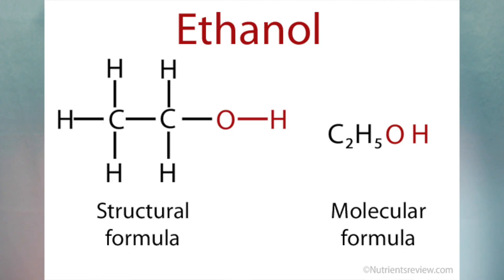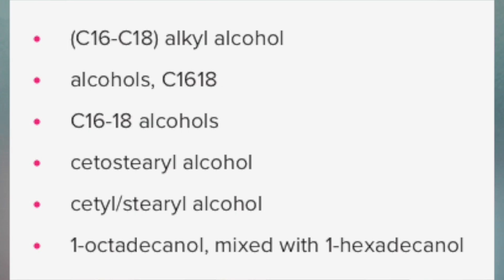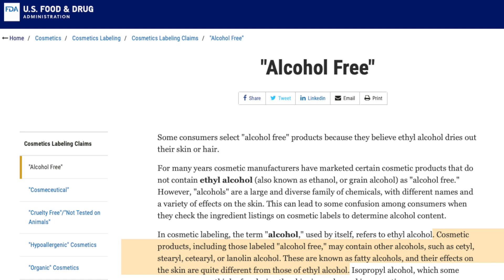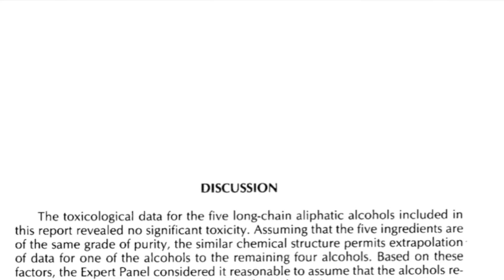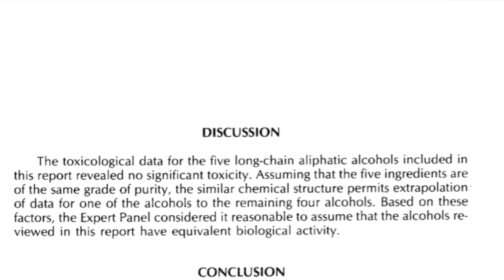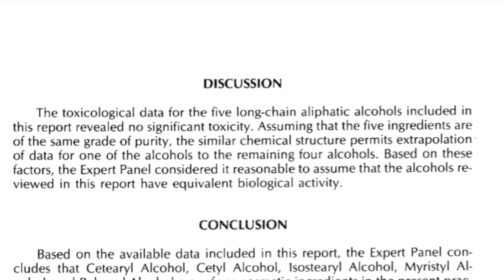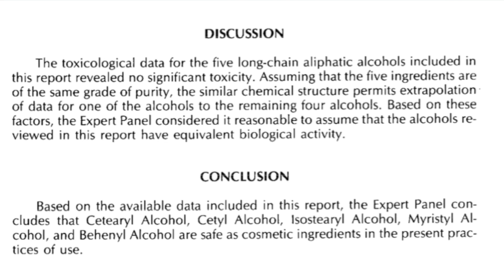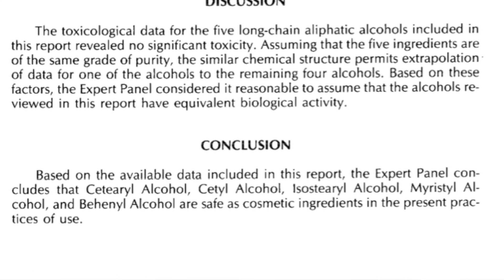CETEARYL ALCOHOL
Cetearyl alcohol and cetyl alcohol are fatty alcohols. They differ from ethanol and other solvent alcohols in that they are far less volatile.

Cetearyl alcohol and cetyl alcohol can be in products that a deemed "alcohol free", and this is approved by the FDA.

Cetearyl alcohol and cetyl alcohol are emulsifiers. They have lipophilic tails that are fat soluble, and they still have the hydroxyl group that can form hydrogen bonds with water. Therefore, they help bind water soluble and lipid (fat) soluble compounds.

Cetearyl alcohol and cetyl alcohol have been shown to be non-toxic and non-mutagenic.